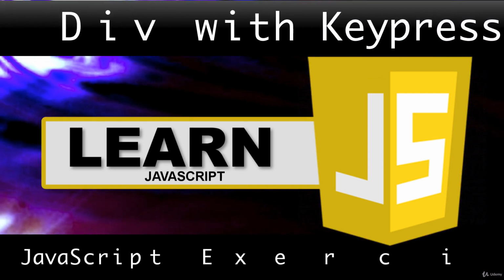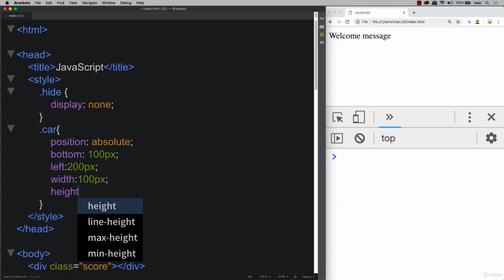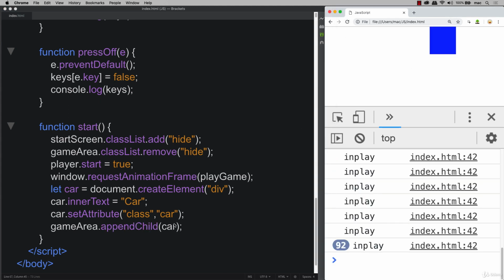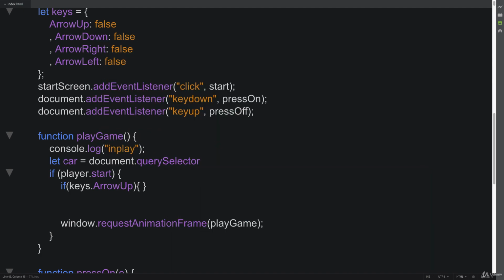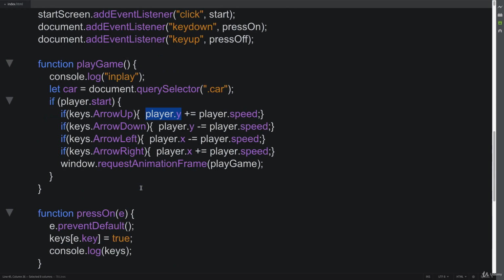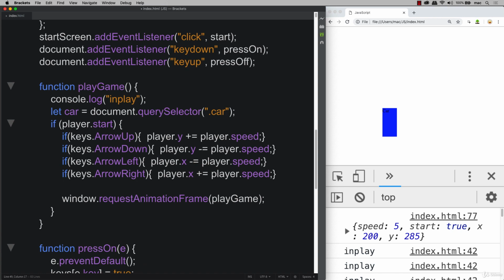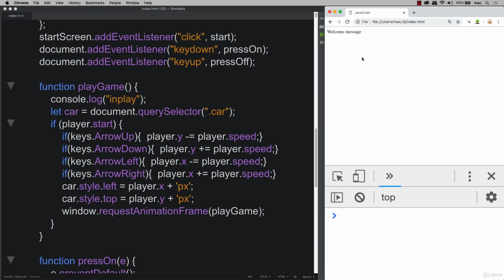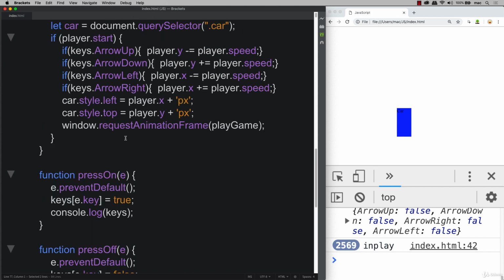55 Modern JavaScript 24 005 Move Div with Keypress